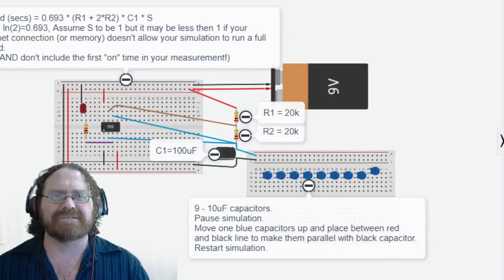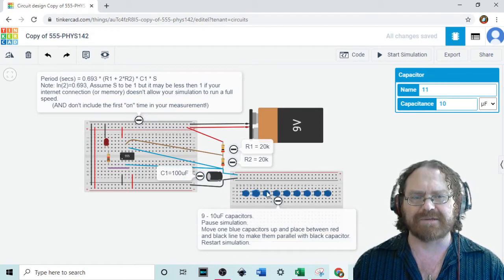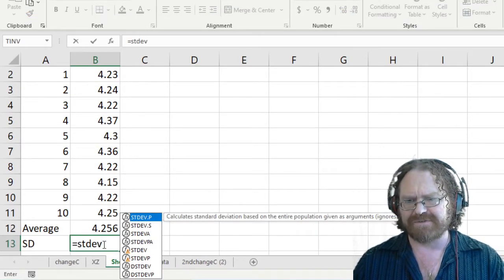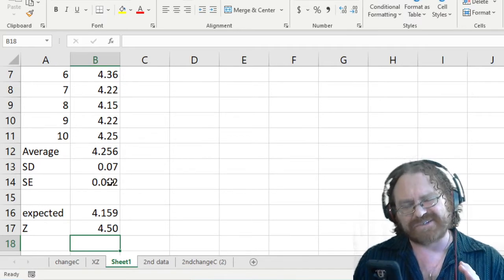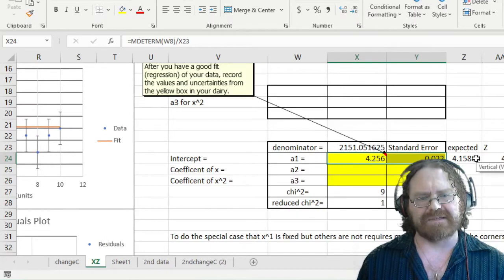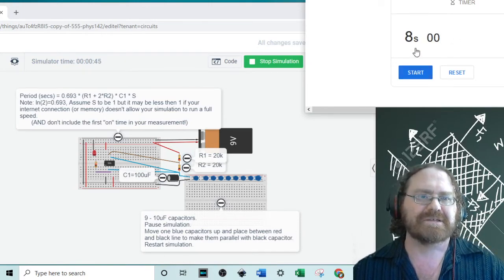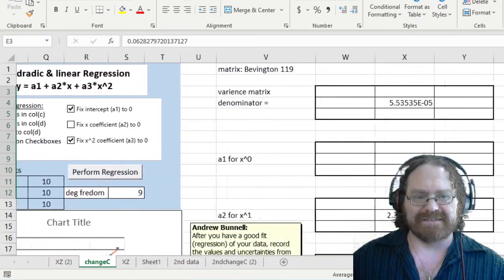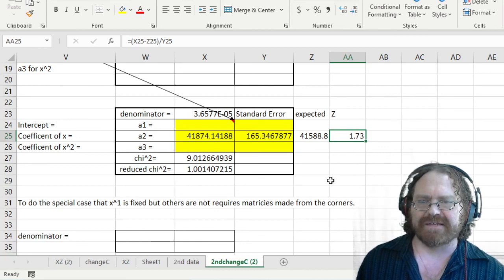2021S 555experiment and Excel data processing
0:00 find and open tinkercad 555 simulation
1:34 verify components in circuit
2:14 take data with consistent time
3:28 statistics functions in Excel
6:14 graphical representation of average
8:24 taking data with different times
10:15 fitting data with different times
13:10 second set of data with google stopwatch